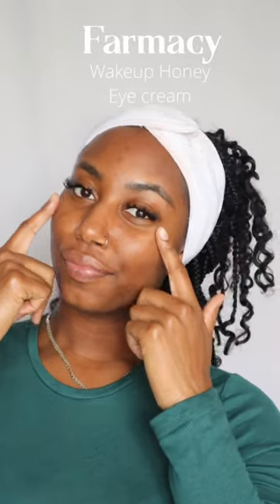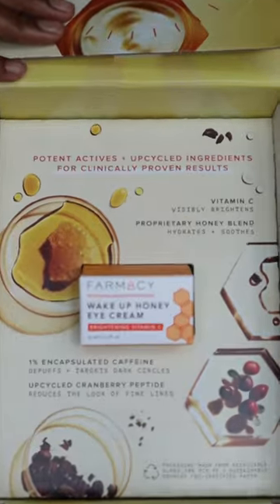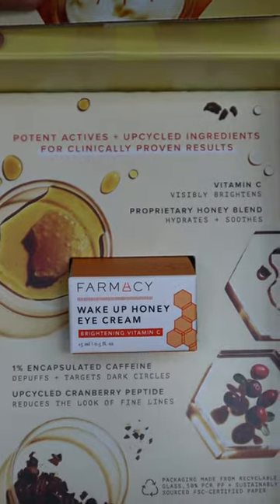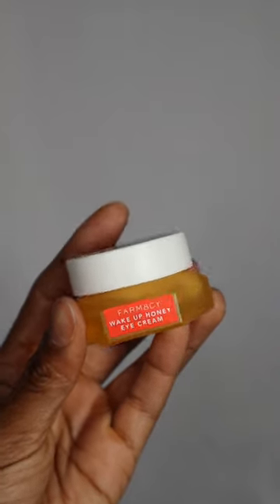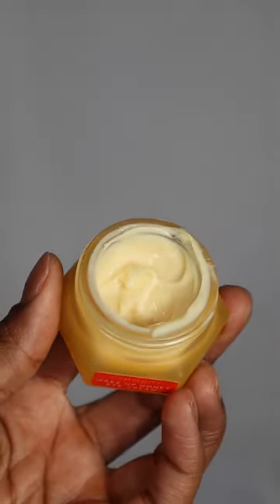Wake up honey! Trying the new Farmacy Beauty wake up honey eye cream!